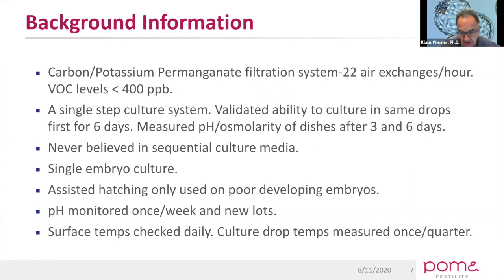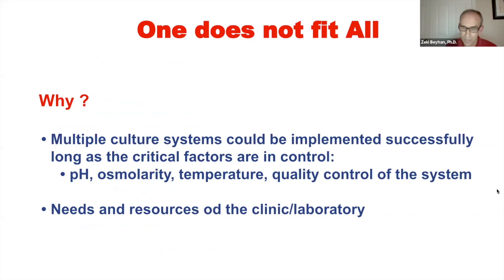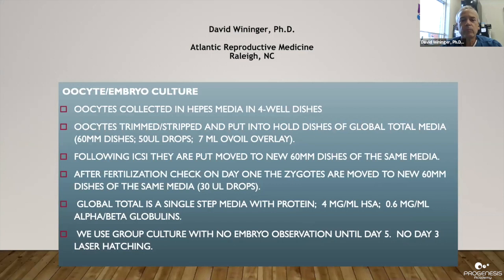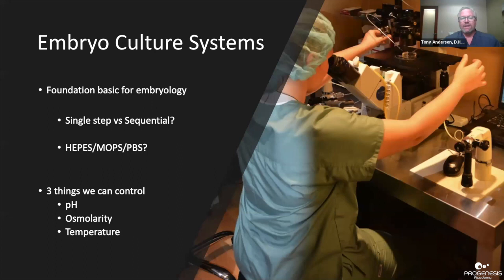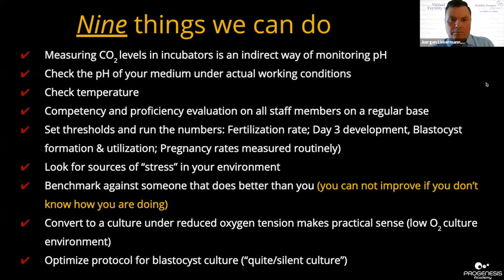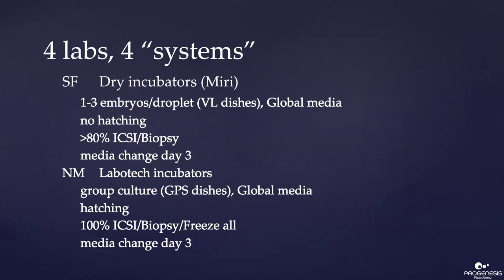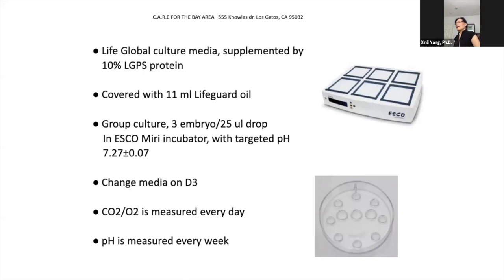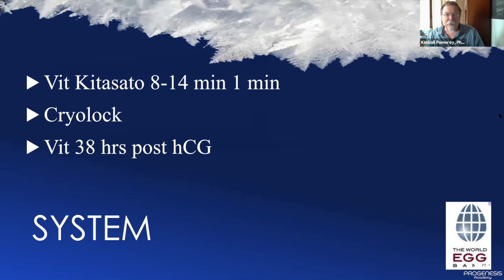A Comprehensive Review of Embryo Culture Systems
Our panel (in no particular order):
1. Levent Keskintepe, Ph.D., IVF Lab Director, West LA IVF Clinic
2. Kristen Ivani, Ph.D., IVF Lab Director, RSCSF
3. Ali Ahmady, Ph.D., IVF Lab Director, USC Fertility
4. Sharon Anderson, Ph.D., Scientific and Laboratory Director, Main Line Fertility
5. Bill Venier, MSc, IVF Lab Director, San Diego Fertility Center
6. Marlane Angle, Ph.D., IVF Lab Director, Laurel Fertility
7. Sangita Jindal, Ph.D., HCLD, Montefiore Medical Center
8. Zeki Beyhan, Ph.D., IVF Lab Director, Fertility & IVF Center of Miami
9. Kimball Pomeroy, Ph.D., IVF Lab Director, The World Egg Bank
10. Juergen Liebermann, Ph.D., IVF Lab Director, Fertility Centers of Illinois
11. Sheela Sadruddin, Ph.D., IVF Lab Director, Dallas IVF
12. Klaus Wiemer, Ph.D., IVF Lab Director, Poma Fertility
13. Xinli Yang, Ph.D., IVF Lab Director, CARE for the Bay Area
14. Tony Anderson, D.H.Sc., IVF Lab Director, EmbryoDirector.com
15. David Wininger, Ph.D., IVF Lab Director, Atlantic Reproductive Medicine Specialists